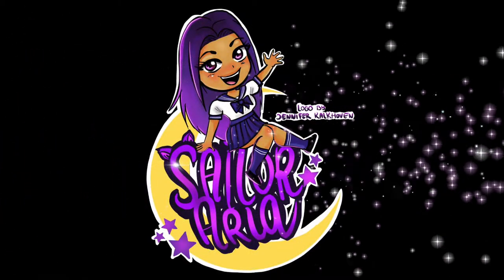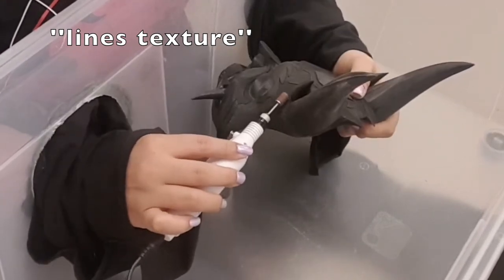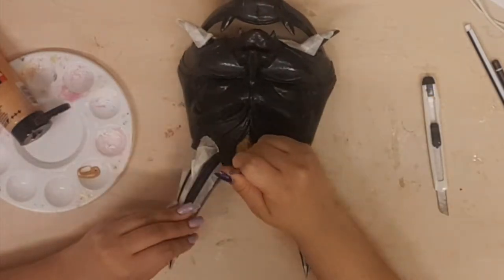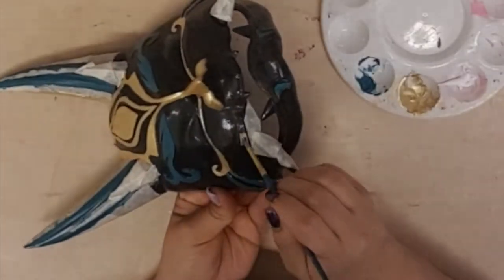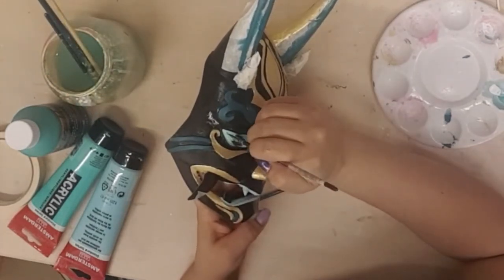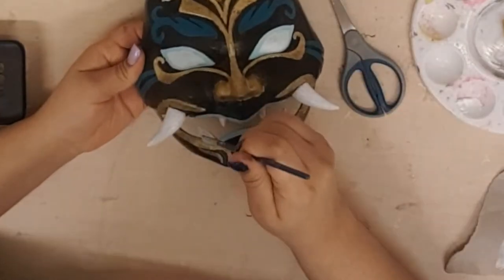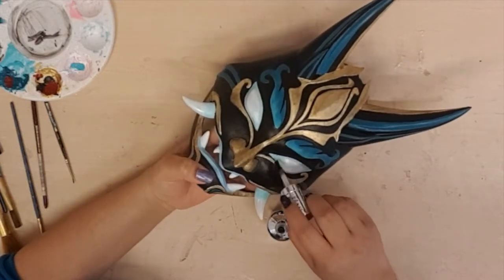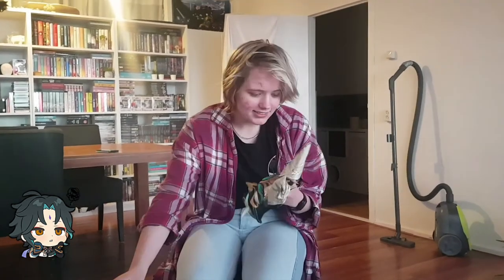Xiao's Yaksha Mask | 3D printed Prop | Painting Process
Materials used:
Wood glue as a primer from a local store

Special thanks to my friend Tea for helping me beta-ing this script! You writing queen :)